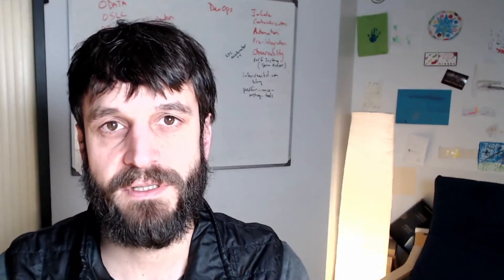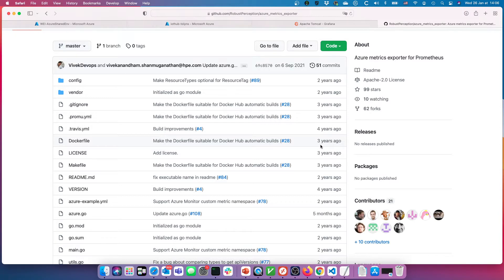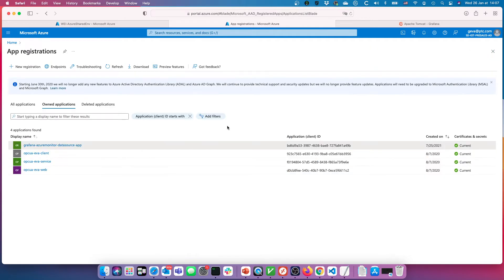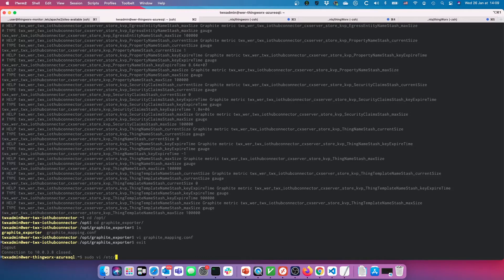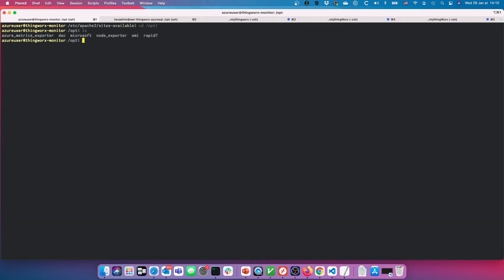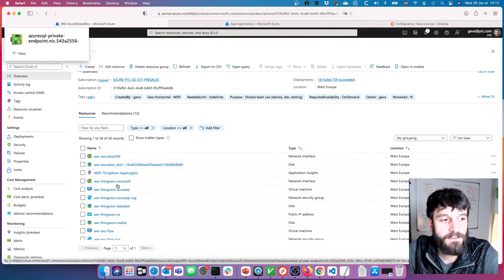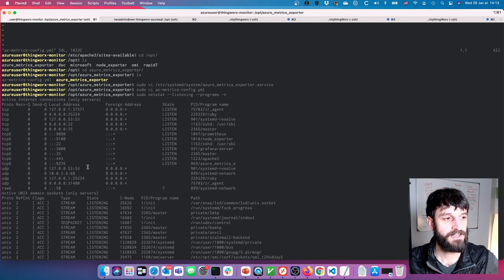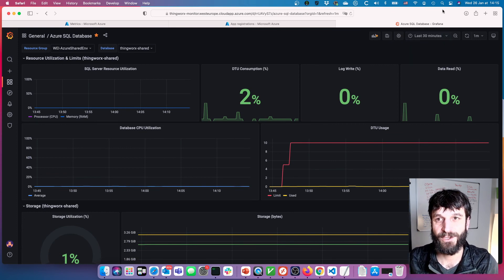ThingWorx Monitoring Setup - Azure Metrics Exporter [5/5]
This is the fifth of five How-to guides on setting up the ThingWorx monitoring setup show in my ThingWorx Performance & Health Monitoring Overview video.